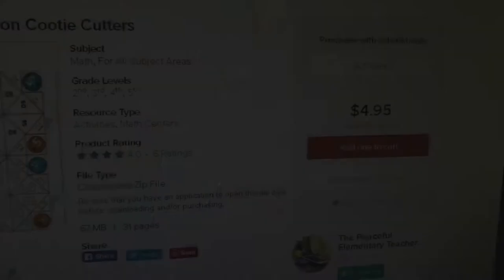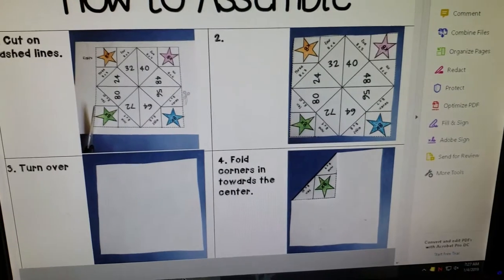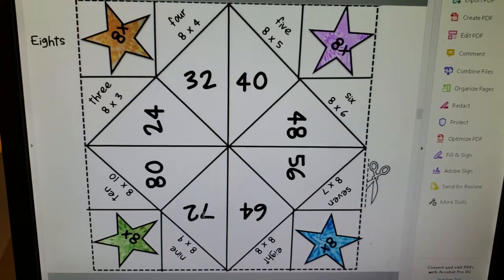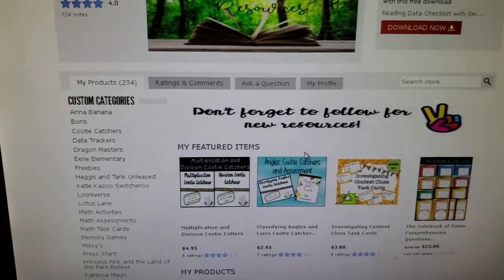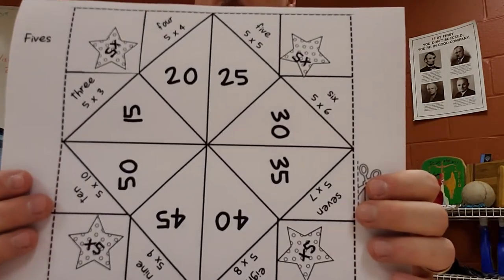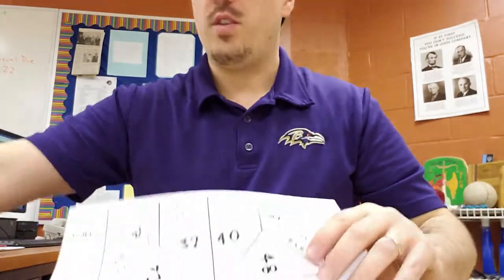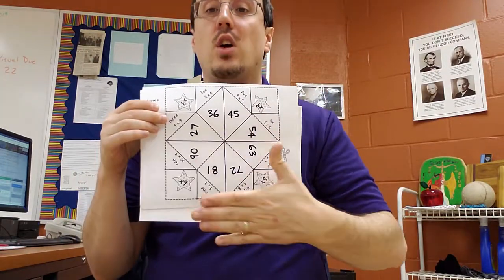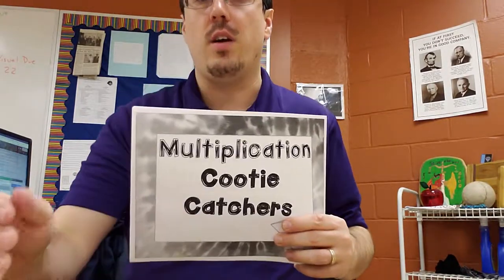Multiplication Cootie Catcher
This multiplication cootie catcher is fun and appeals to a wide range of ages and grade levels. If you have a colored printer there is a version for you and there is also a black and white version that your students can color in as well.

The Fire Inside 2019